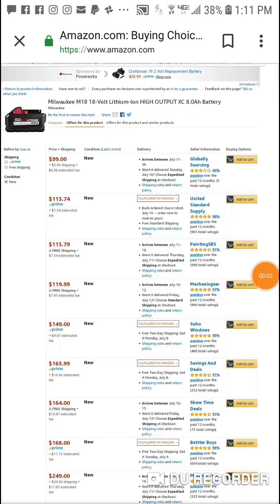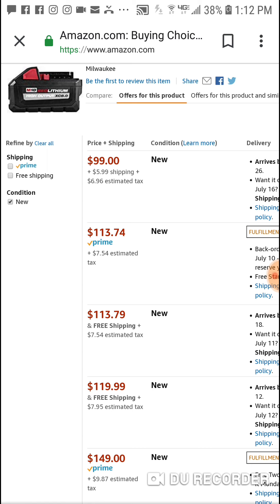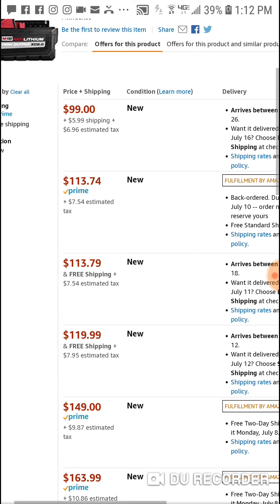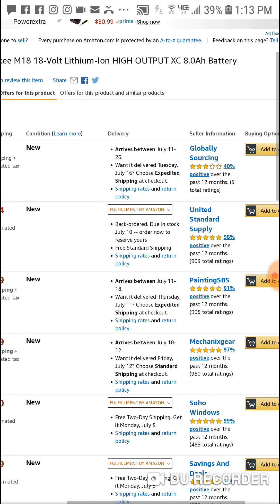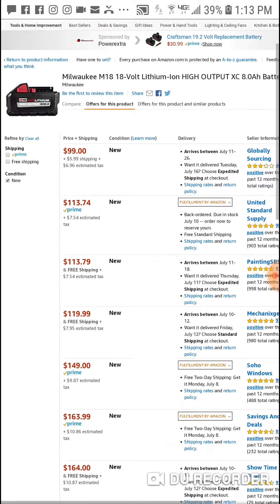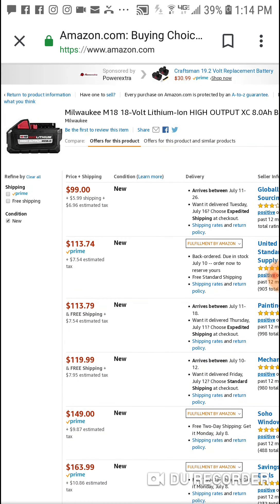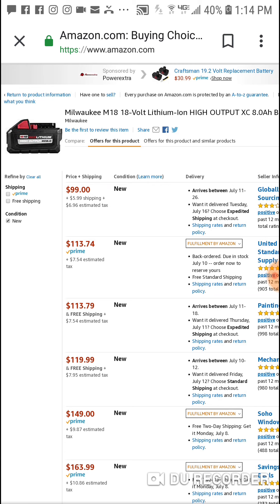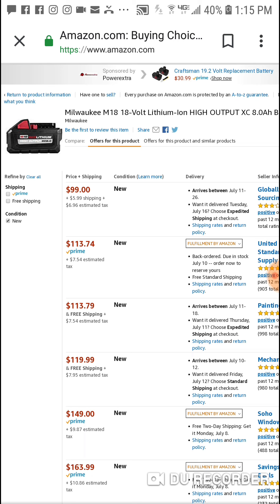MILWAUKEE M18 8.0Ah High Output Battery $99